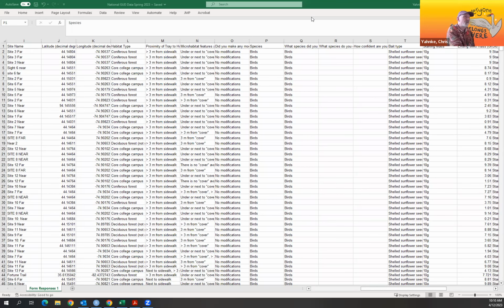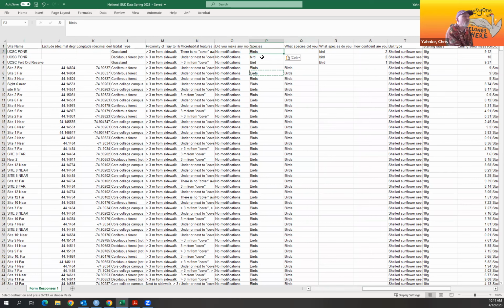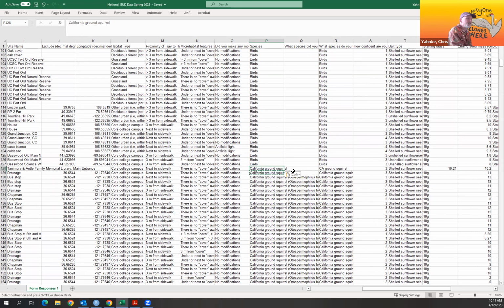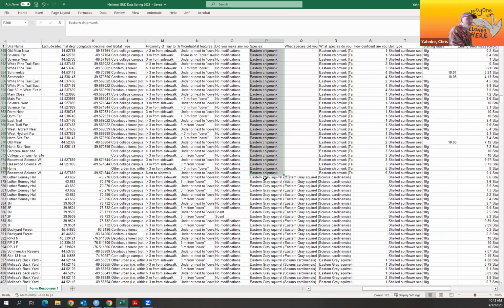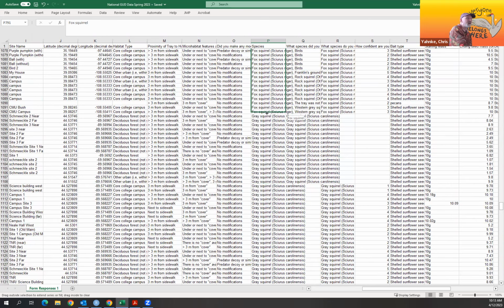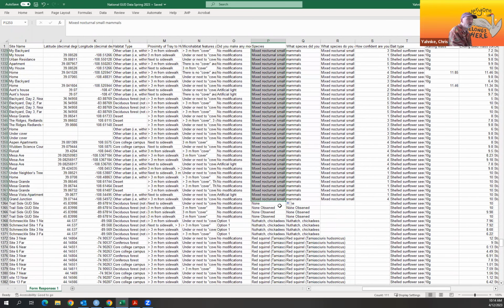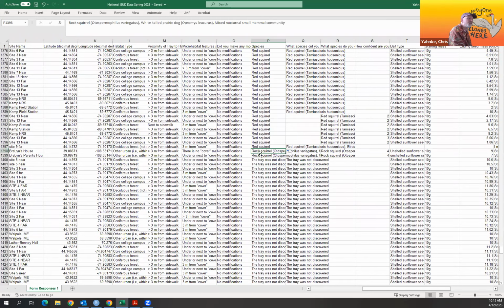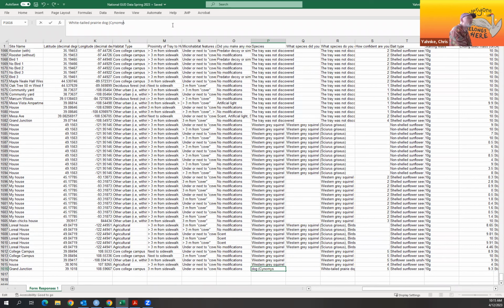Data cleaning: Sort and clean up a column in Excel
A common part of data cleaning is making sure apples are apples and grey squirrels are grey squirrels. Like many things in Excel (and in life), there are multiple ways to accomplish something, here is one way to clean up a column.